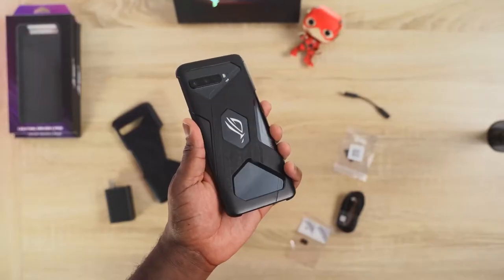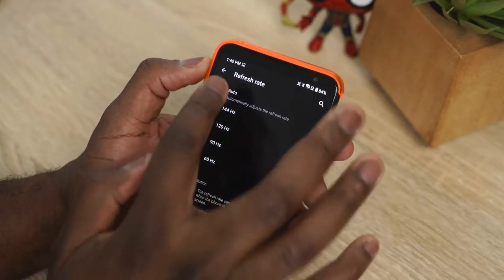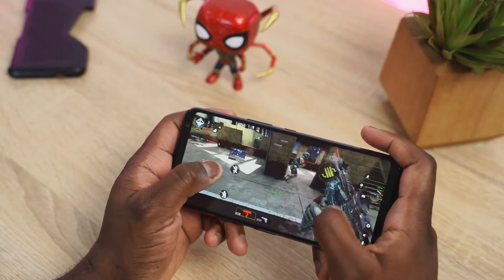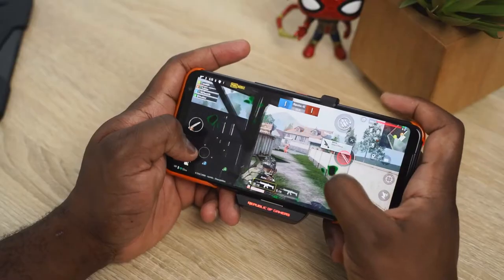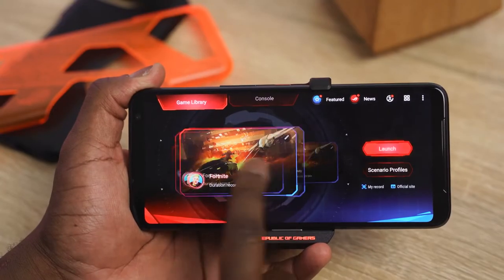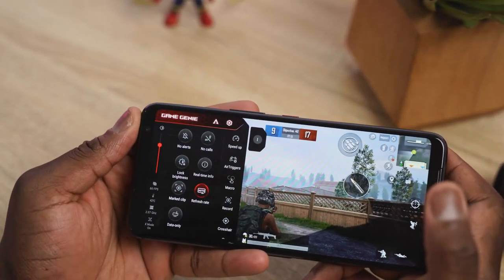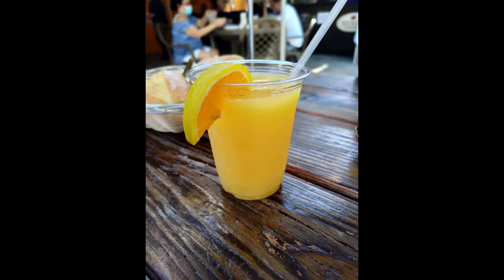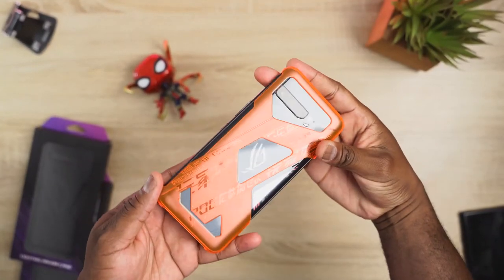ASUS ROG 3 || Full Gaming Review || Gaming Beast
The most powerful gaming smartphone is back